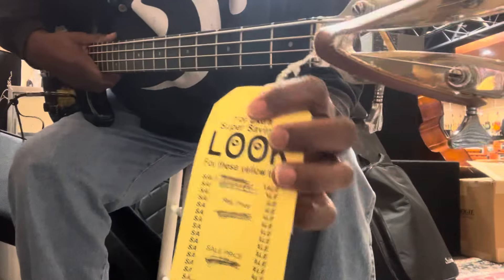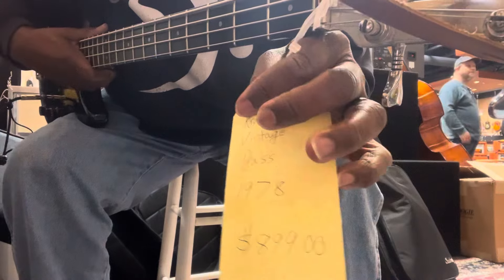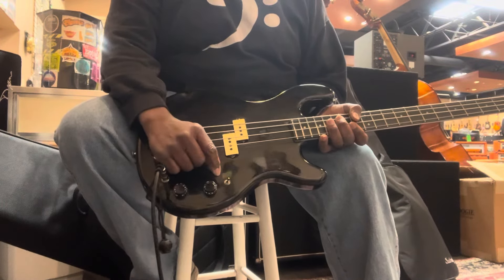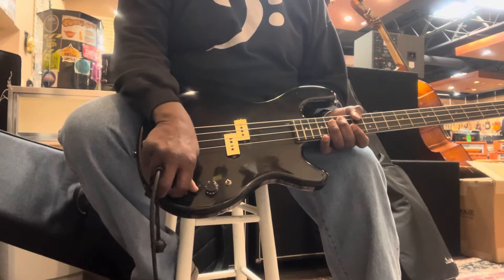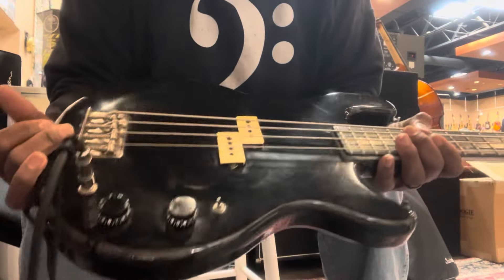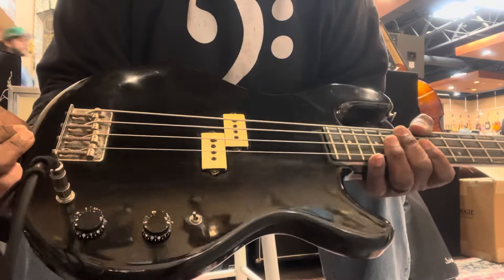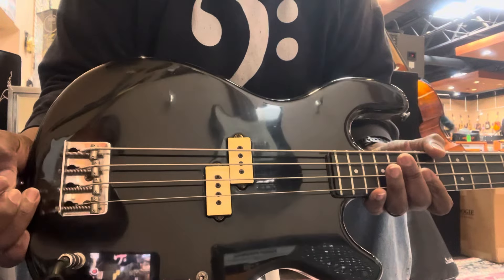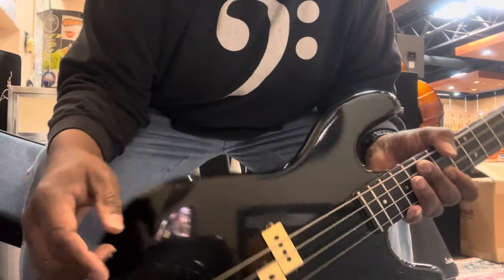Kramer Bass: Aluminum Neck 1978